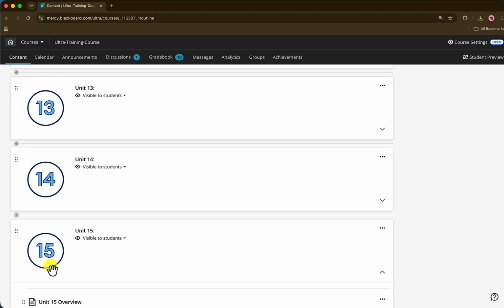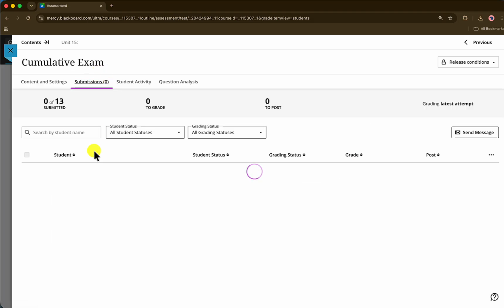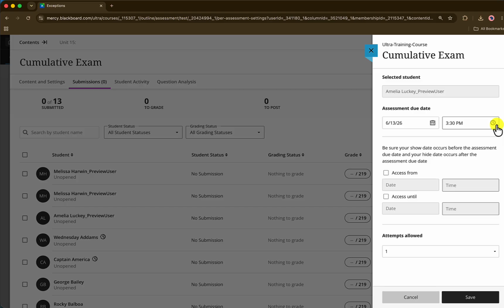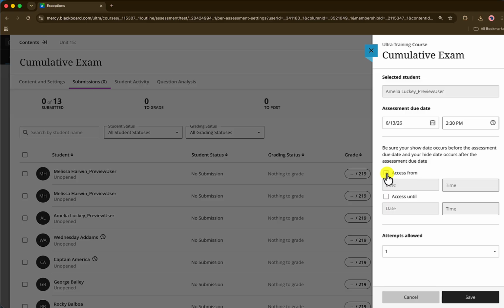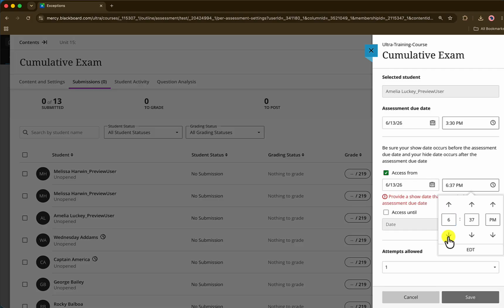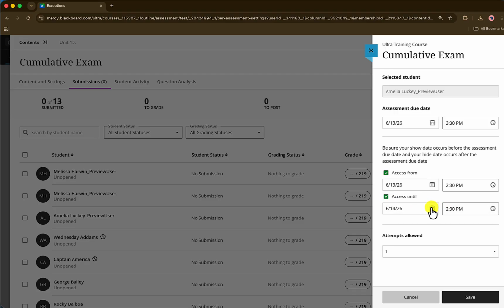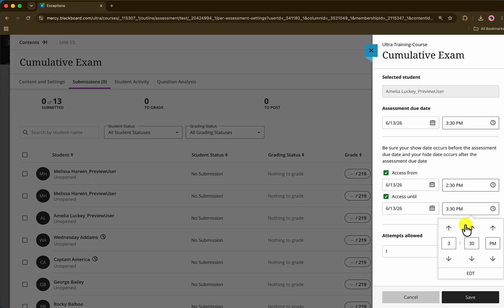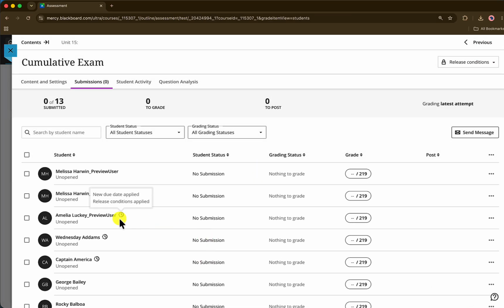Extending a Quiz or Exams With Release Conditions Due Date for One Student